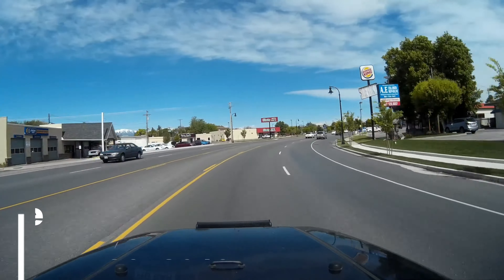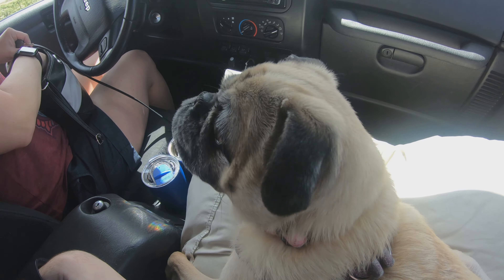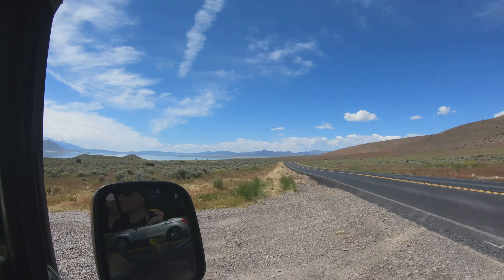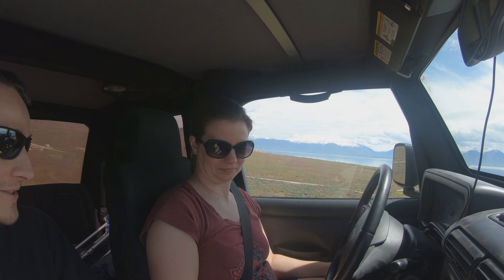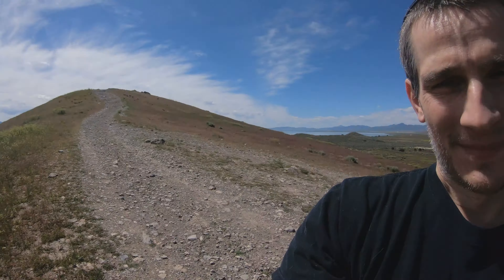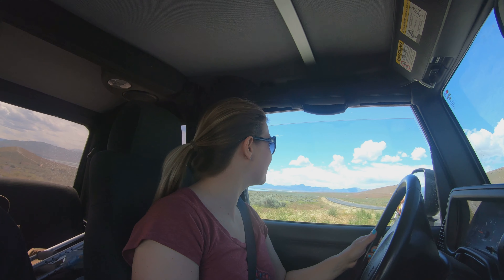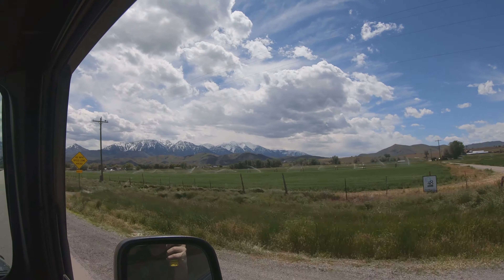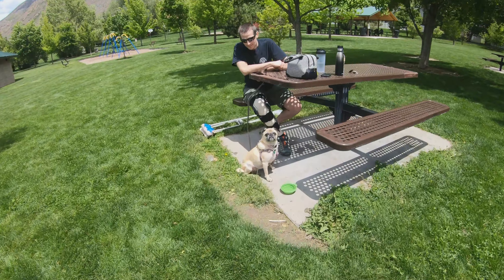Scenic Drive Around Utah Lake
Keith and I finally took the time to jeep ride around Utah Lake and the views were even more spectacular than we thought!

*Our Gear*
GoPro Hero 7 Black
GoPro Vlogging Case
GoPro Rechargeable Batteries
GoPro External Mic Adapter
Mini Vlogging Microphone
Microphone Deadcat Covers